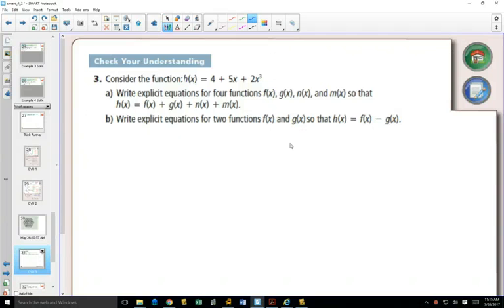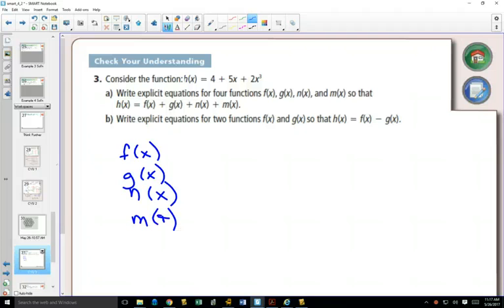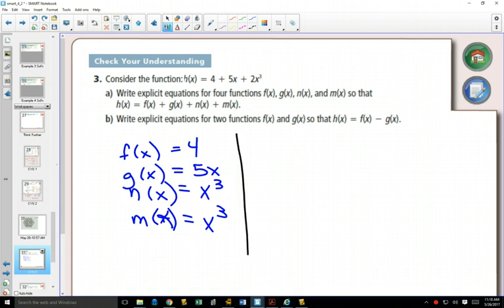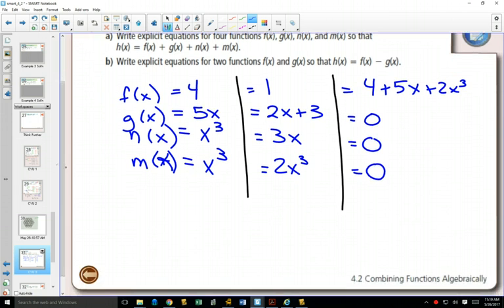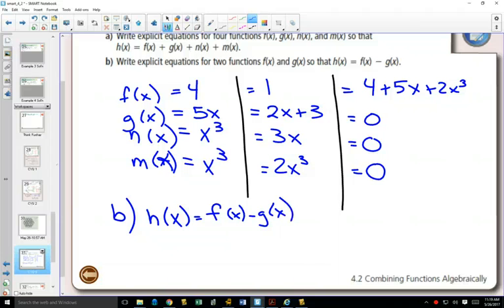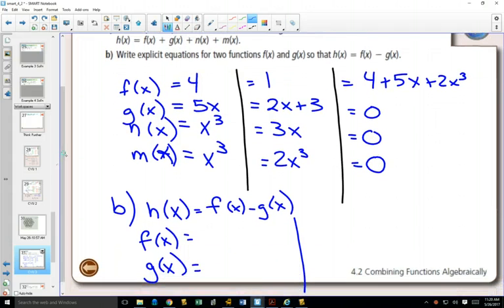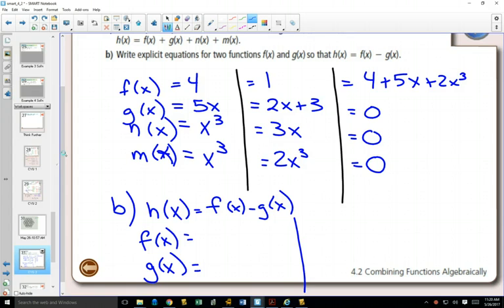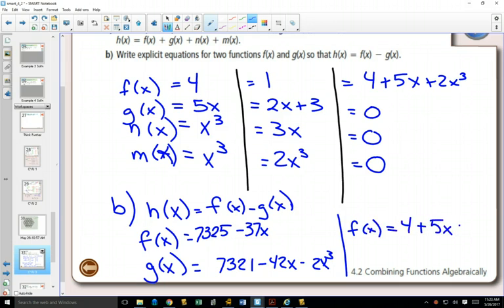40SP 4 2 Example 3